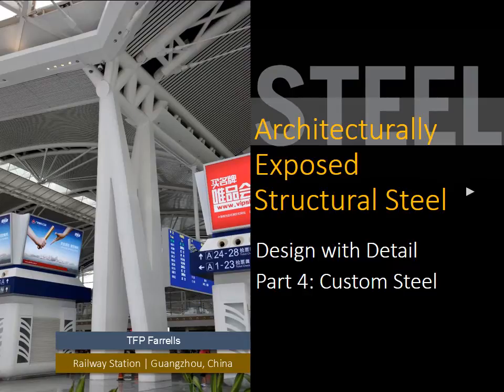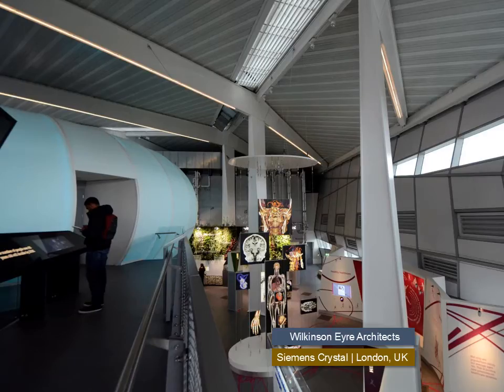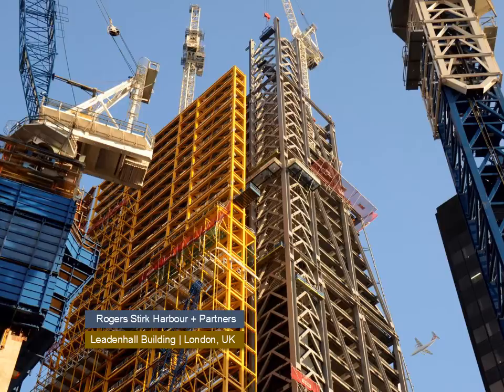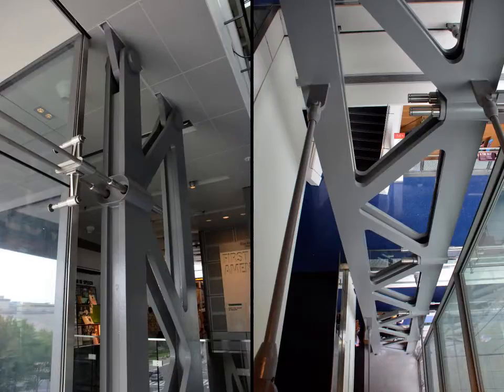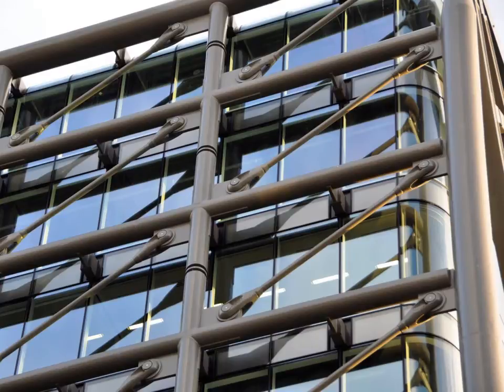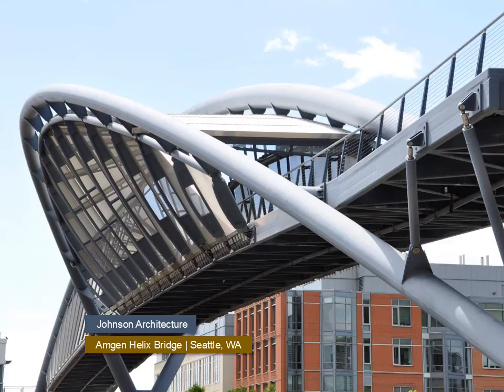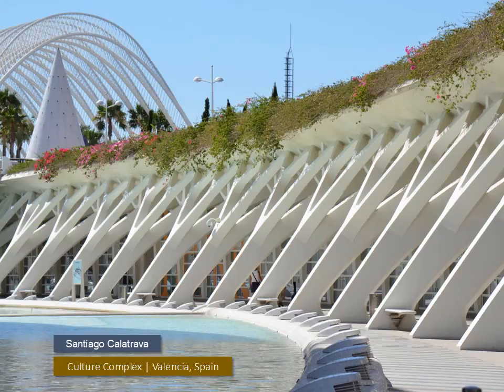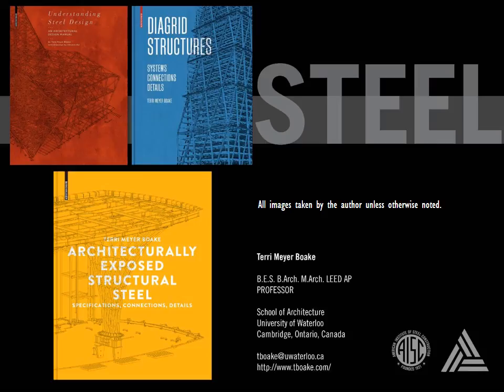Architecturally Exposed Structural Steel - Part 4 - Custom Connections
This presentation on AESS focuses on the use of custom fabrication in architectural uses of steel.